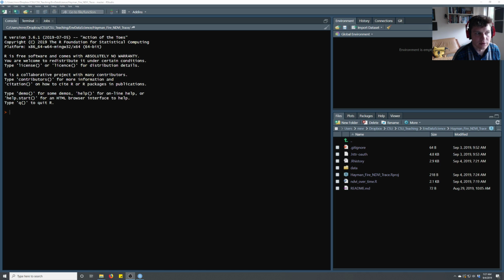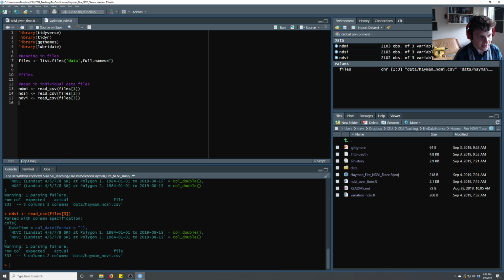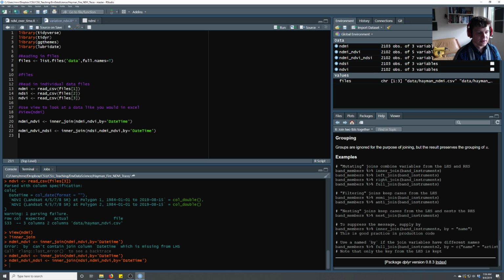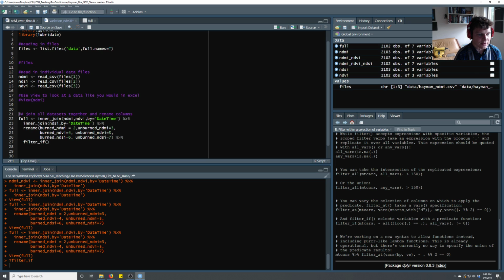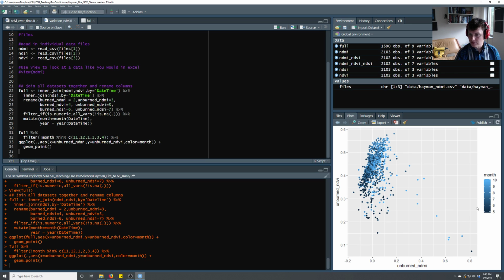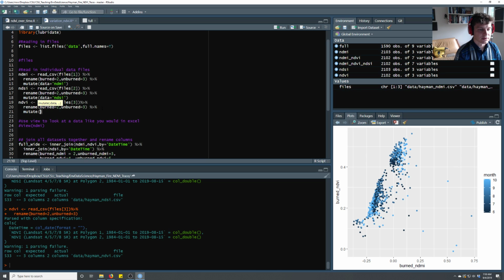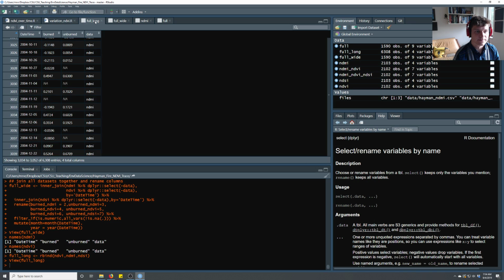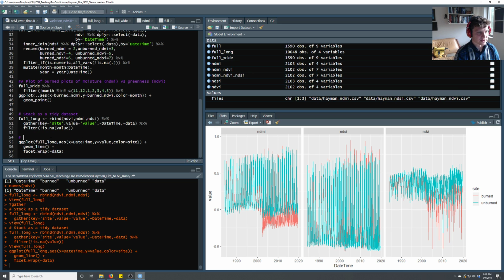Day 4 - WR674 - More Complete Tidying and Plotting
Exploring a more complex dataset with more variables, all geared towards understanding how the Hayman fire has impacted nearby ecosystems, both past and present.